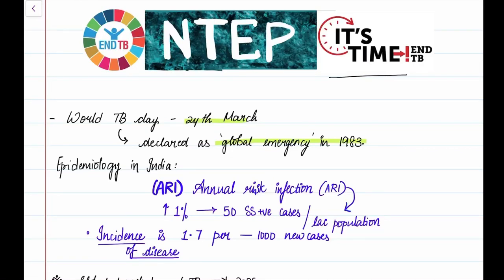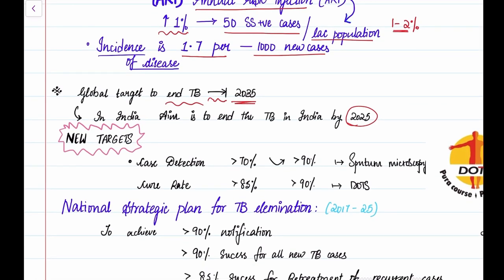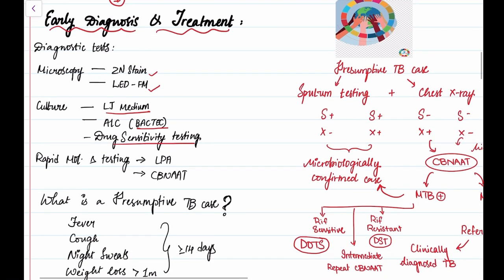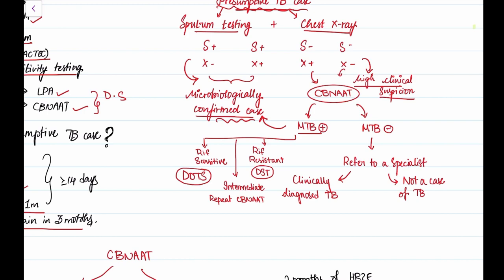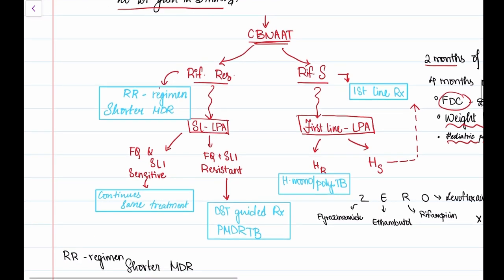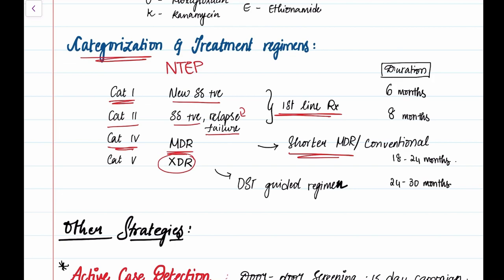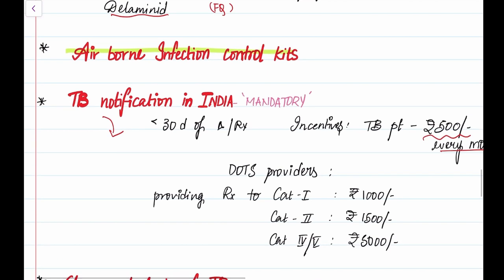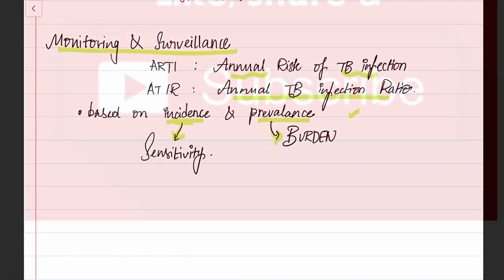all you need to know about NTEP!(national tuberculosis elimination programme)spmvideoes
NTEP earlier known as NTCP(national tuberculosis control programme), a must know national health programme for a medical student . this is the link of the notes for NTEP
if there are any errors in the Video please notify us in the comment section below , and also comment if you need videos on any other topics